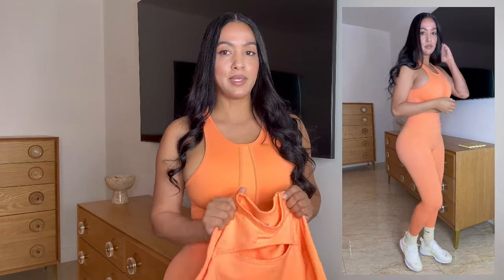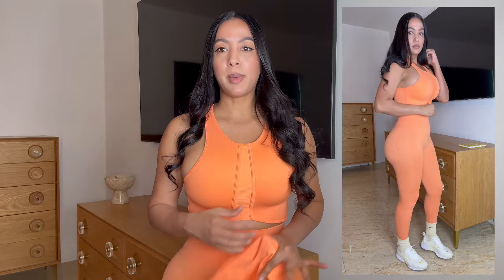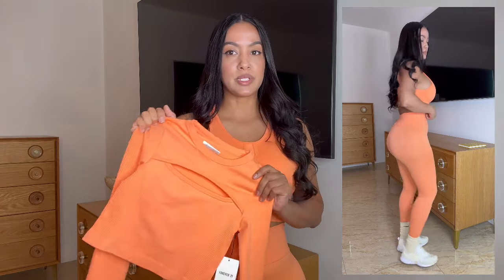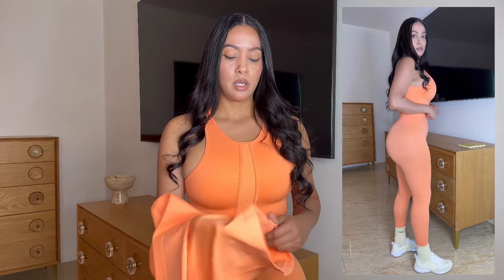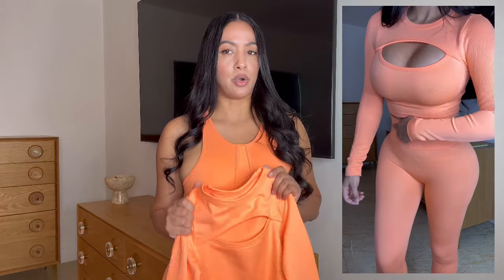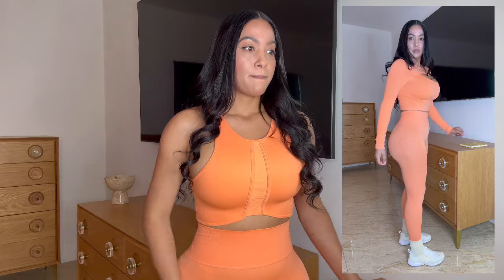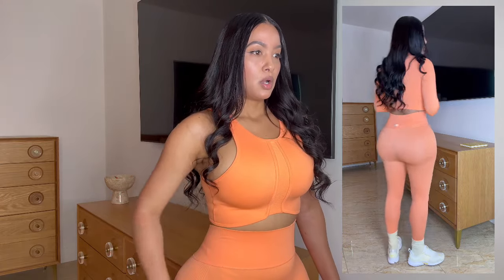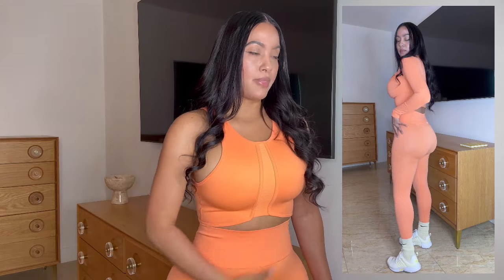FOREVER 21 SUMMER ACTIVEWEAR HAUL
HELLO ENJOY GUYS ! MUAHHHHH
LINKS TO EVERYTHING IM SHOWCASING